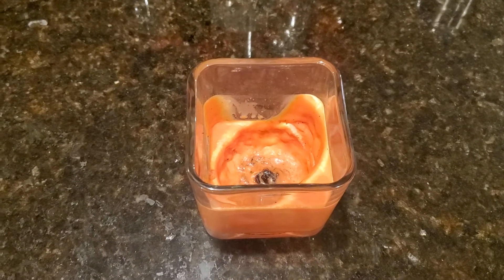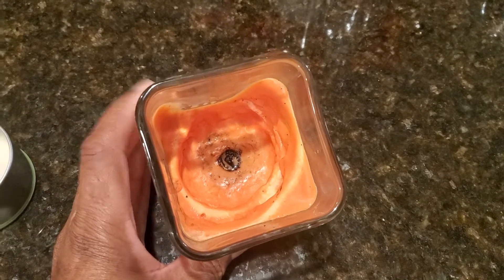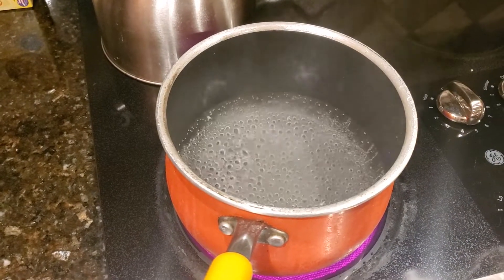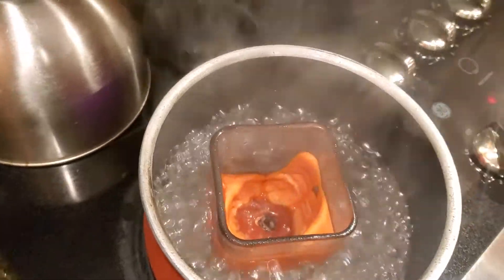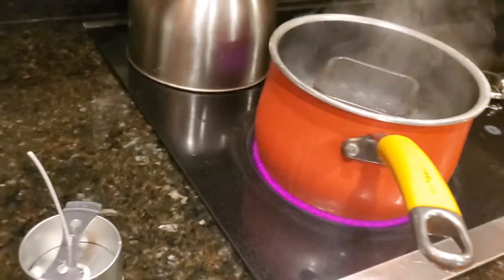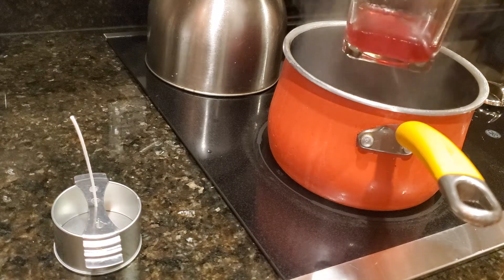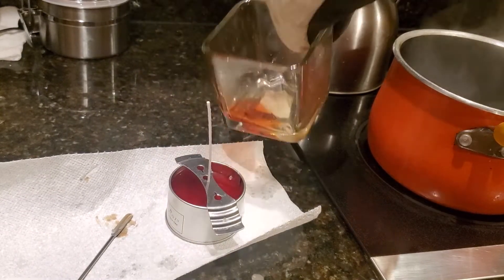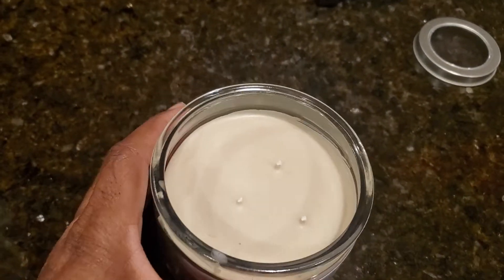DIY How To Recycle and Reuse your old Candles!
Please use caution as you are working with hot wax and surfaces. Read all instructions and good luck!